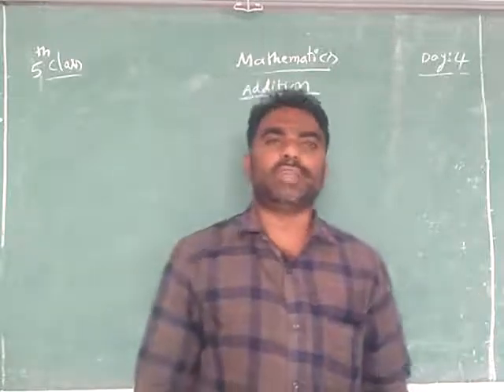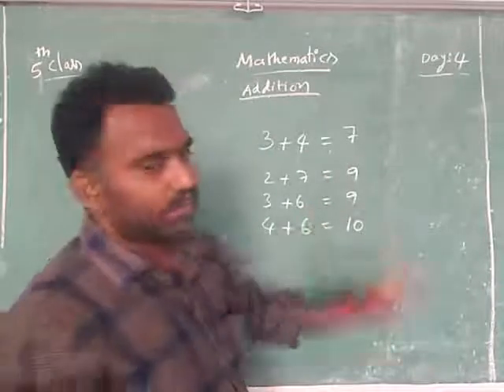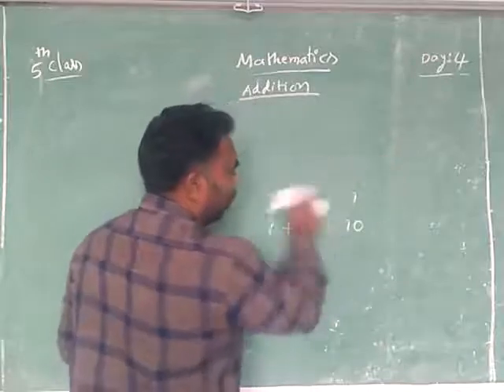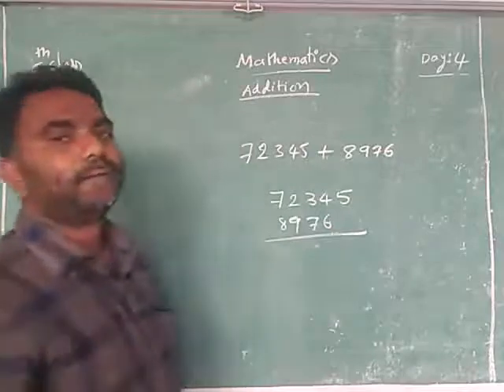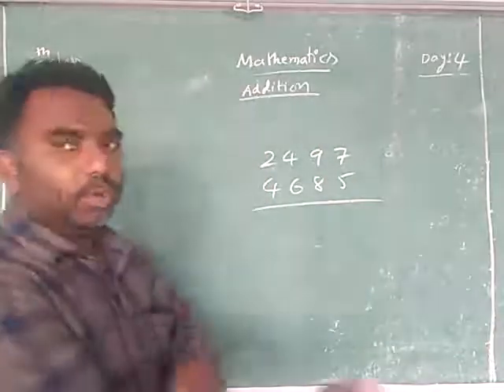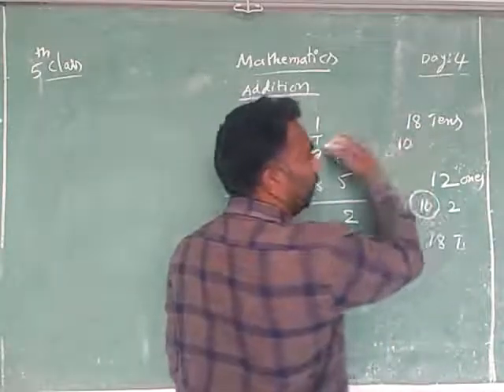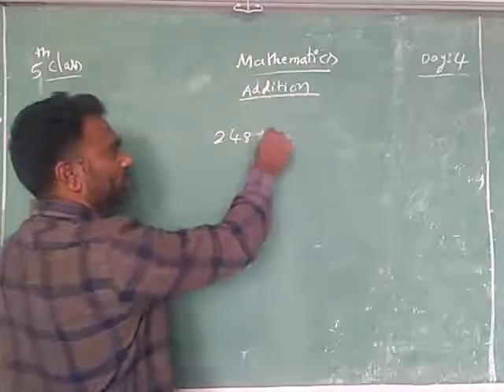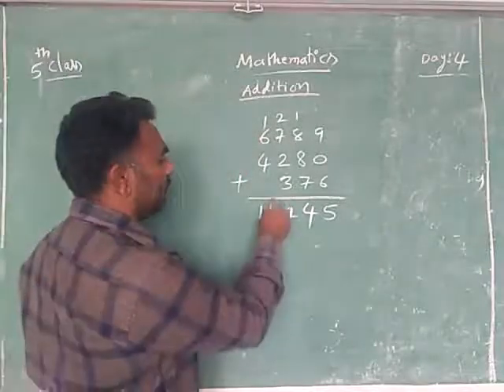lbs 5th maths bigger numbers part 4